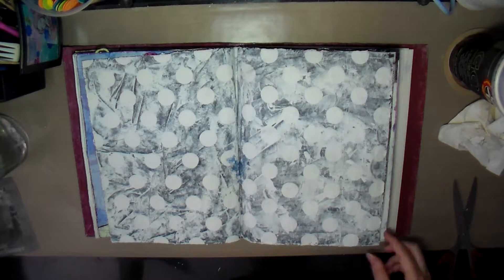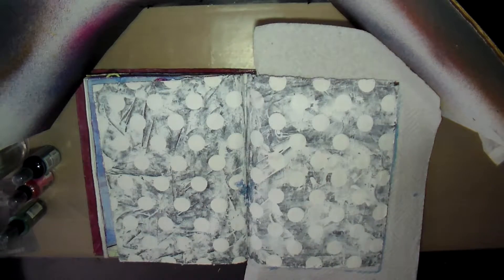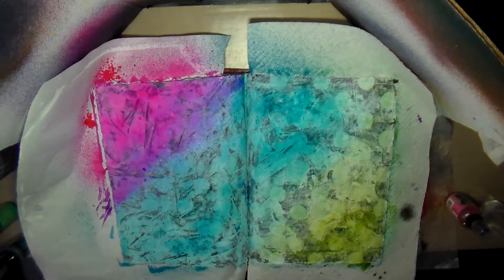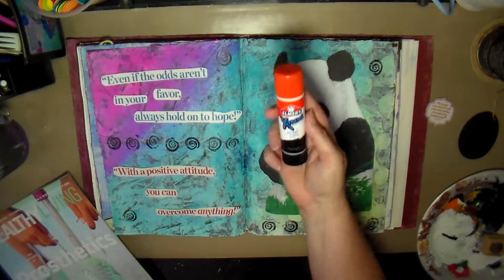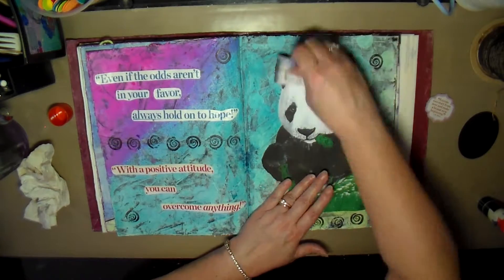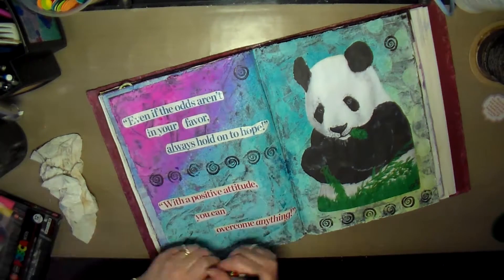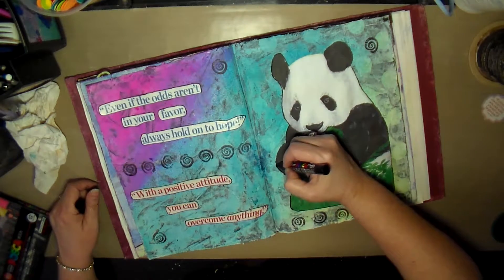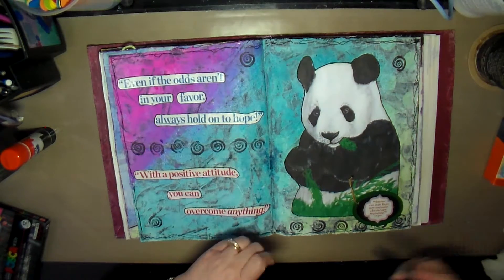Hold on to Hope Art Journal Page using Dylusion spray inks & Acrylic Paint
Hello creative friends.  Join me as I create an art journal page using Dylusion & Adirondack spray inks, acrylic paints, and ephemera from my stash.